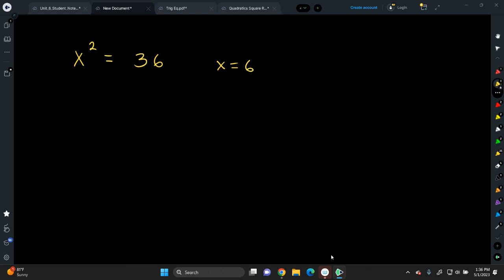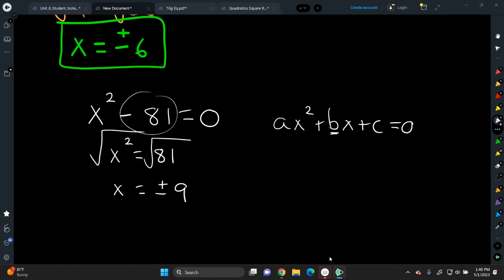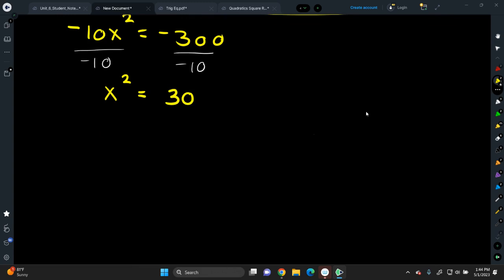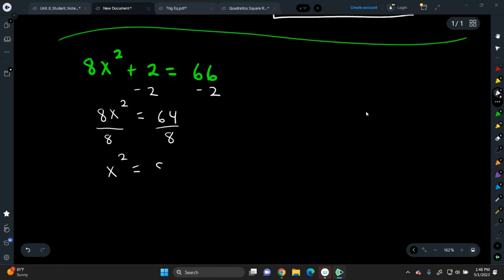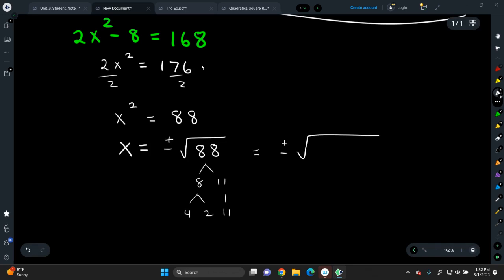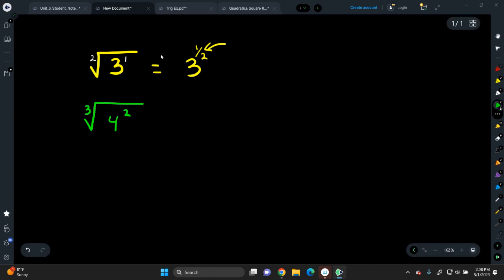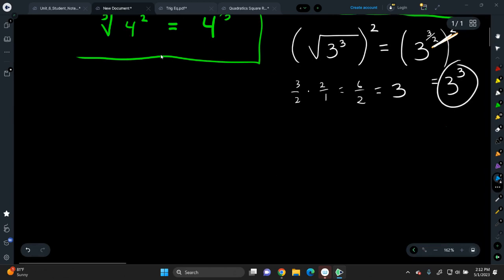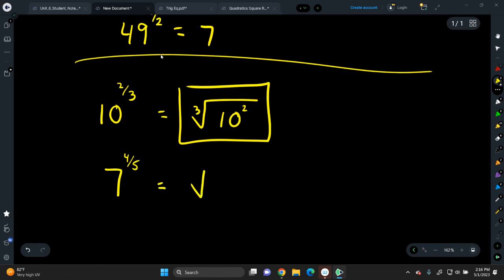May 1 Radicals & Exponents